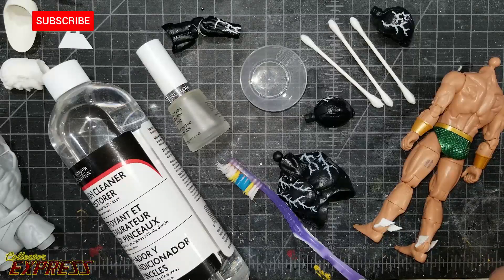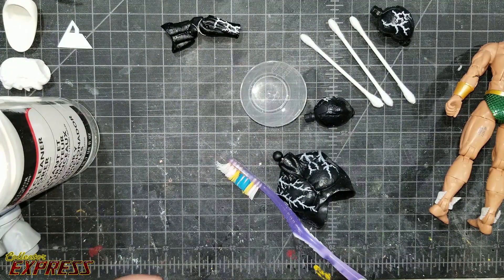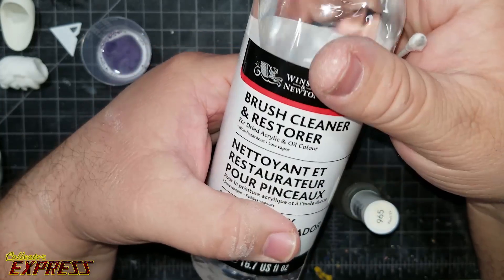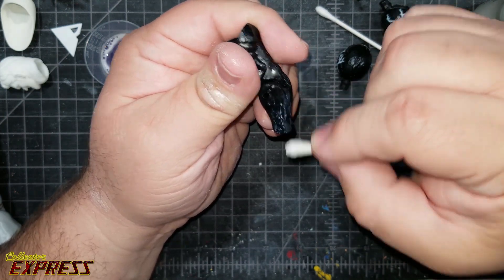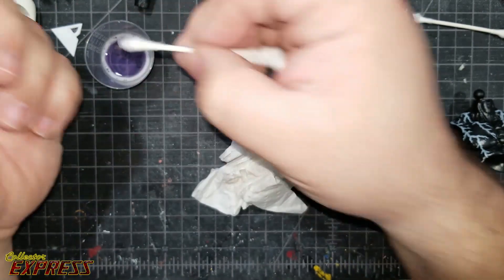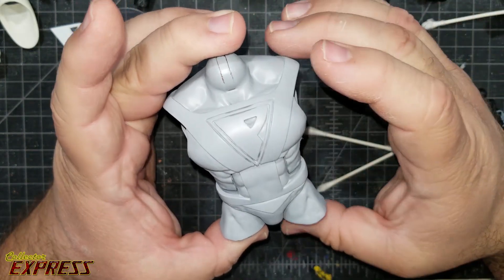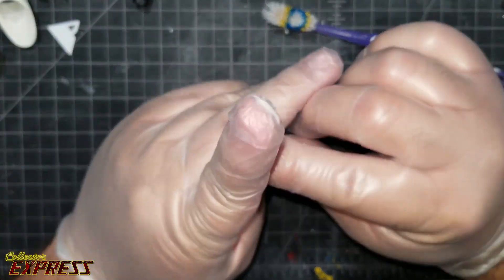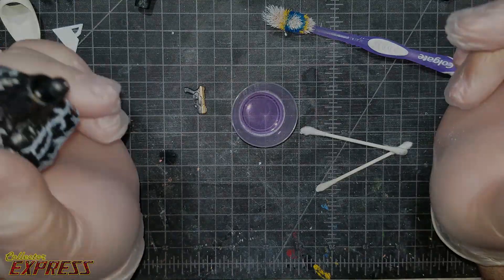Customizing Action Figures Tutorial - How to Remove Tampographs and Paint from figures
Notice: I wanted to let everyone know that since making this tutorial Winsor and Newton have changed the formula for their brush cleaner. The new bottles don't have "restorer" on them, and the new formula no longer works as a paint remover.

In this video I wanted to show a few techniques on how to remove tampographs and paint from action figures.

Winsor & Newton Brush Cleaner & Restorer

Other customs by 1987olds442 on Figure Realm.